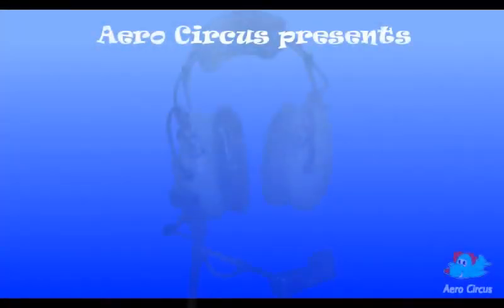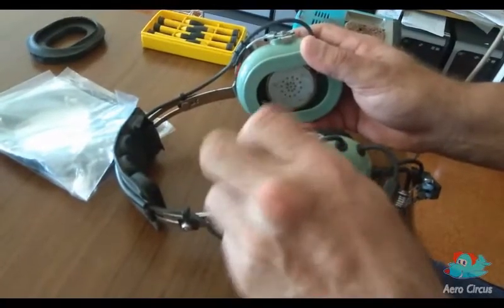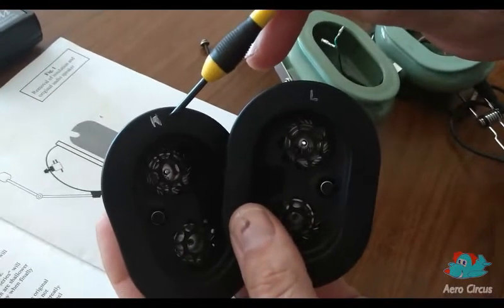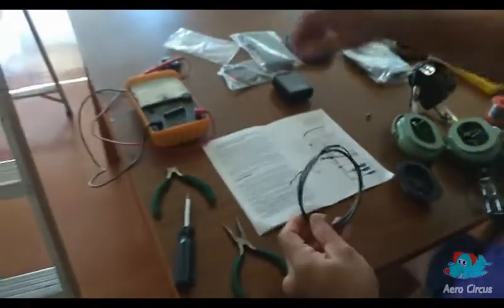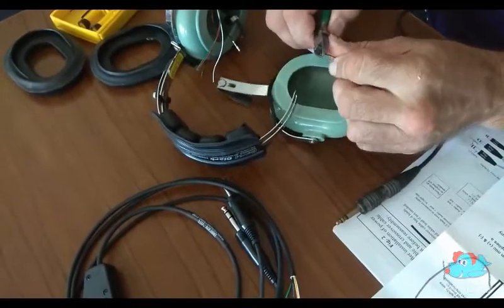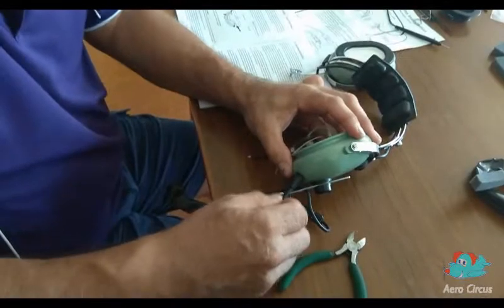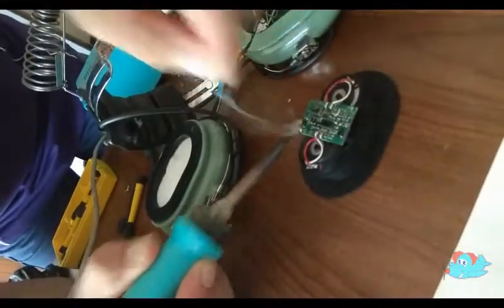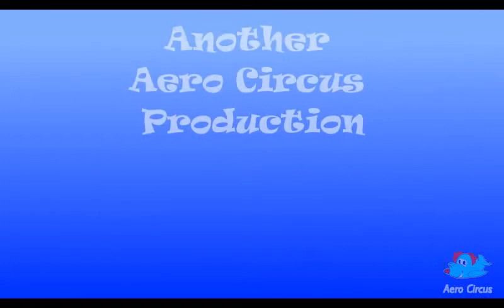[TUTORIAL] Active Noise Reduction Kit - David Clark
This short video demonstrates how we upgraded an old set of David Clark headsets with an Active Noise Reduction kit, and what we learned along the way.